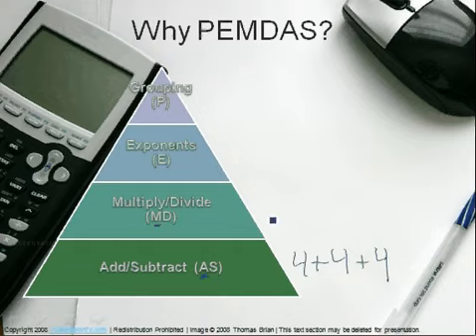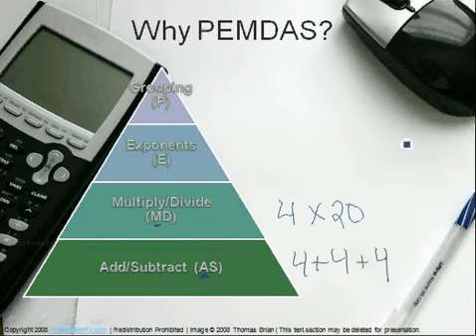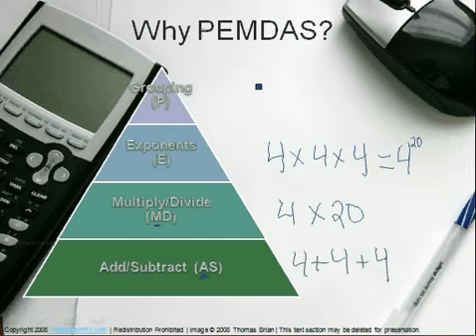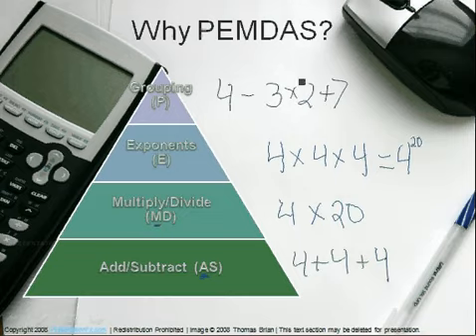Why Do We Use PEMDAS?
A brief attempt to explain why poor Dear Aunt Sally needs to be excused.